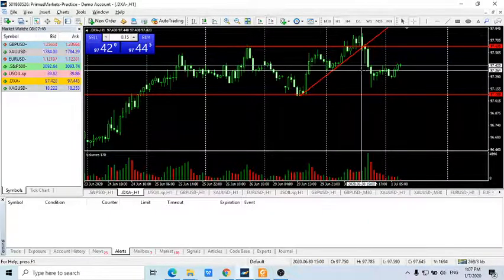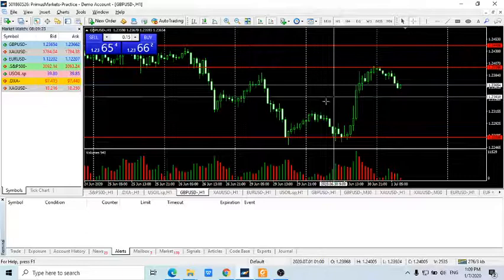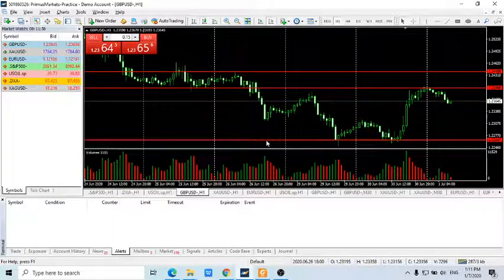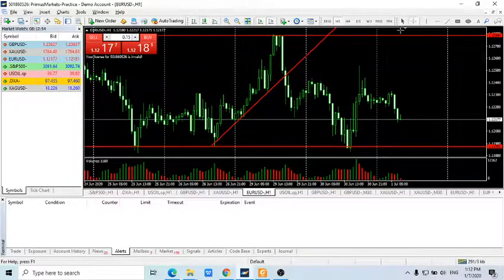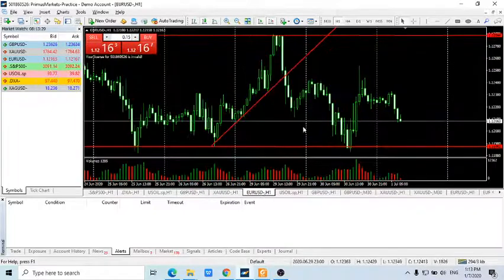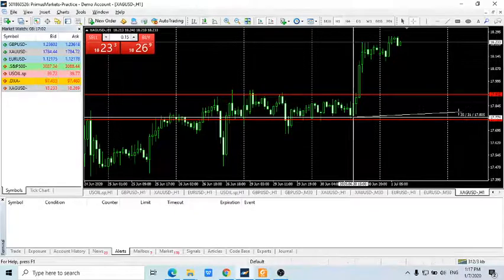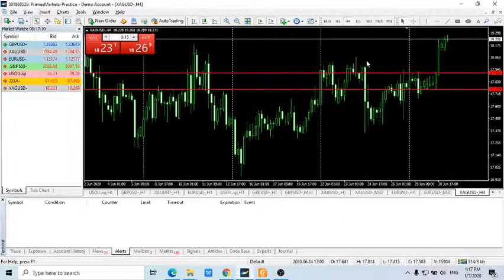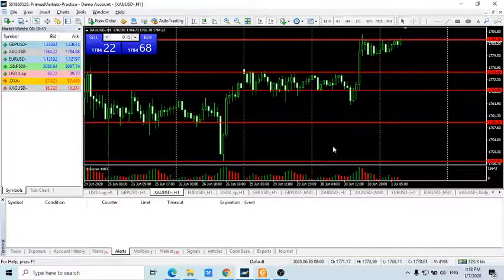EDMUND TAN 1ST JULY 2020. PART 2. PRICE ACTION & SENTIMENT ANALYSIS.